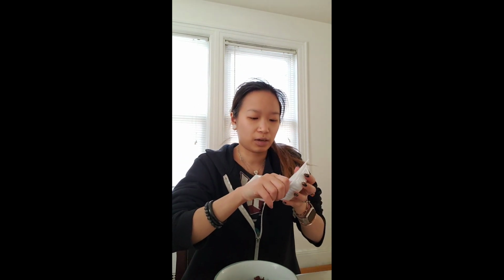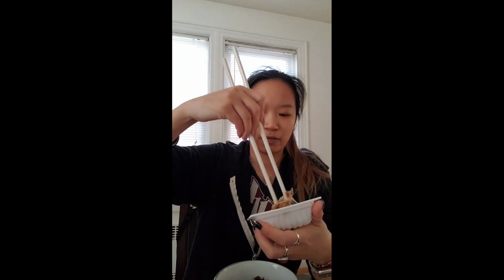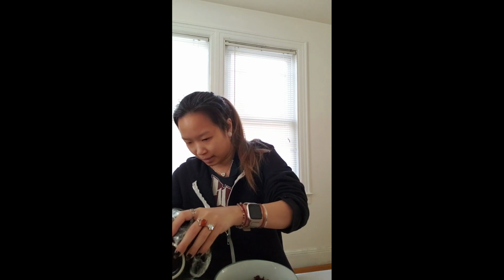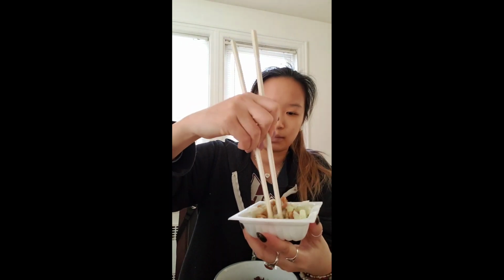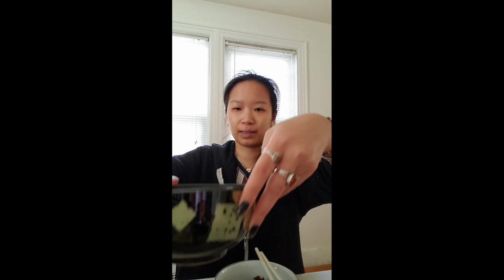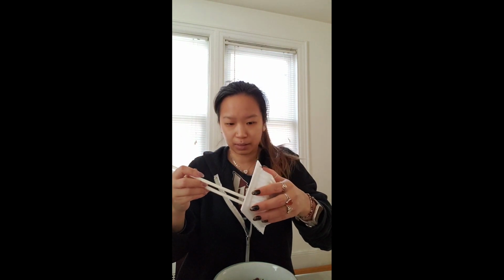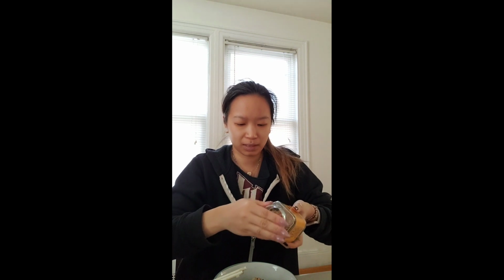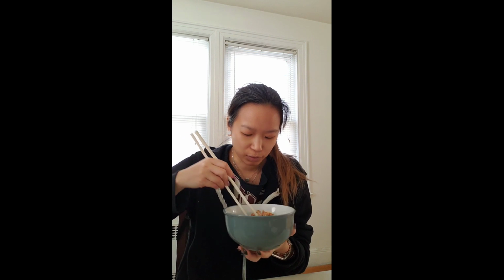How I Eat Natto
cell phone video